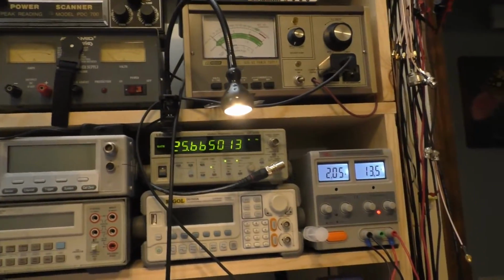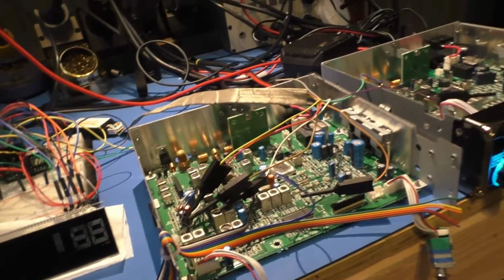SSB980 Project update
By request. A lot of people interested in this!